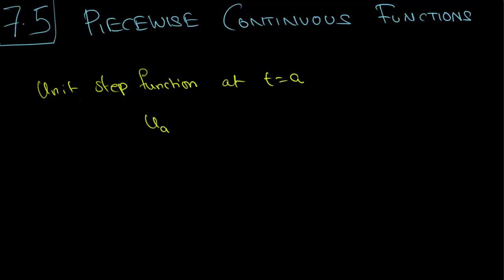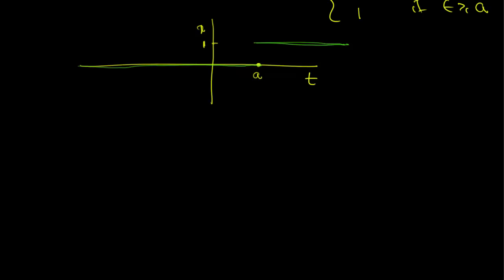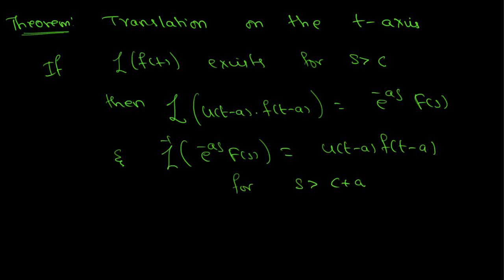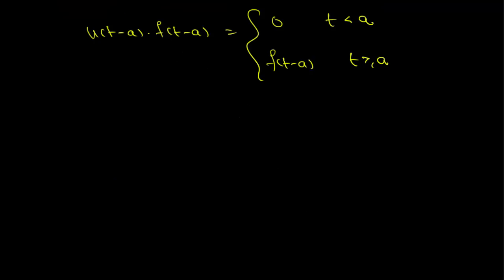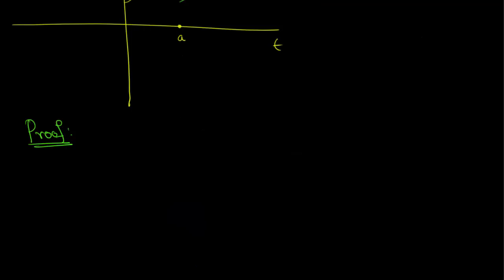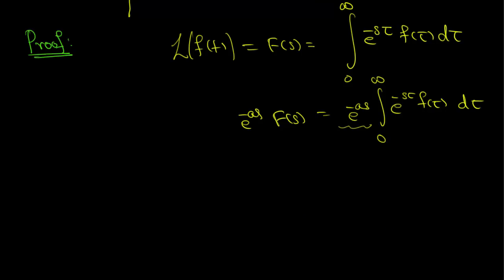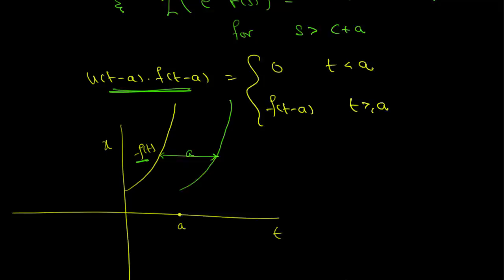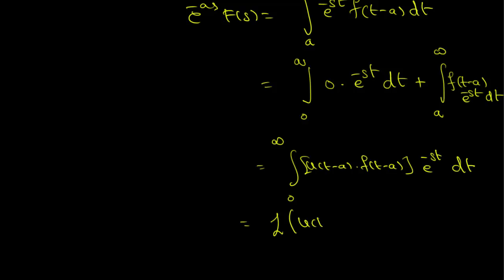7.5_Piecewise Continous Function